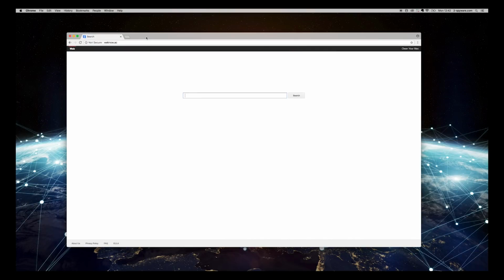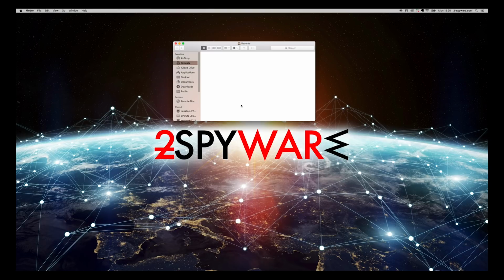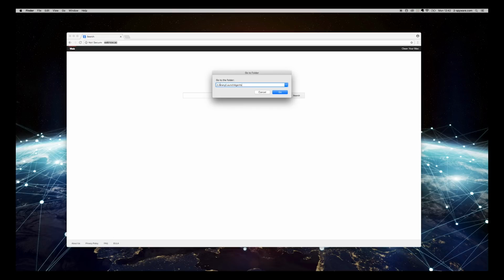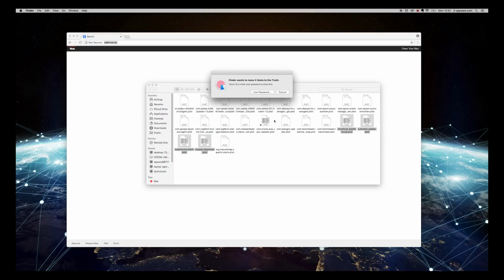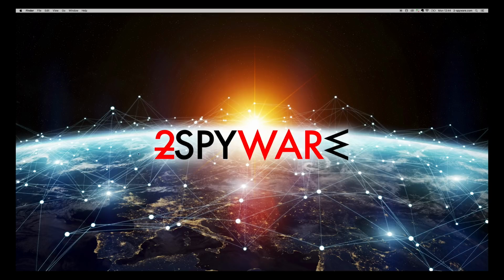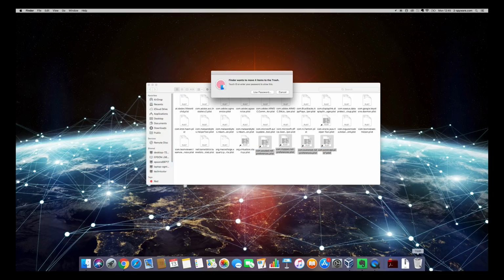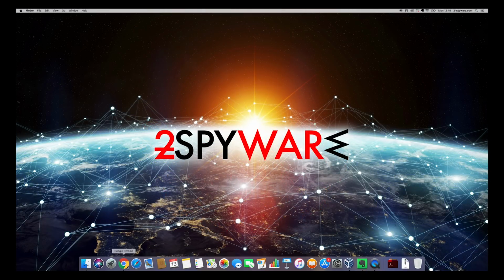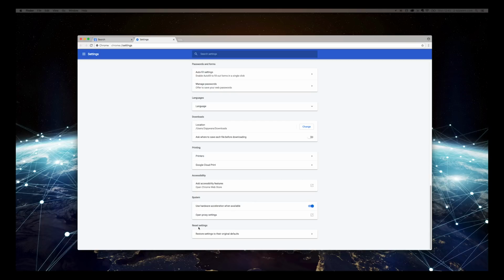How to remove Weknow.ac from Mac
Weknow.ac is a browser hijacker which has been actively infecting users of Mac operating system. The full guide on this homepage hijacker and its main activity can be found here:

The main target of Weknow.ac virus is Safari web browser. However, this hijacker can take over every web browser which is installed on mac computer. Once there, the virus starts actively redirecting its victim to web sites promoting Clean Your Mac and other highly questionable programs.

In addition, you can find yourself on sites promoting software updates, surveys and other scams. If you don't want to end up with more malware on your computer, make sure you remove Weknow.ac hijacker with the help of our video guide.

Copy these lines:

/Library/LaunchAgents
~/Library/LaunchAgents
/Library/LaunchDaemons